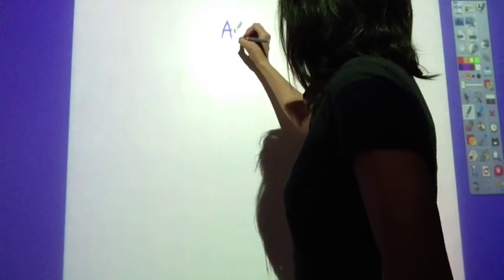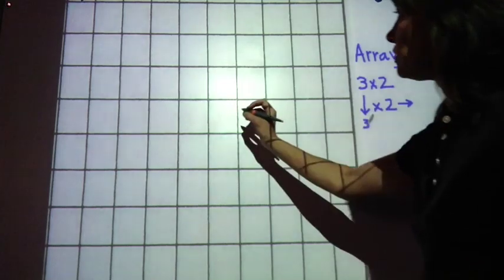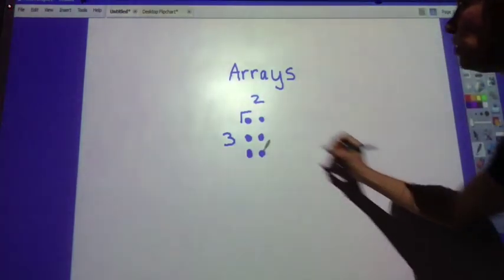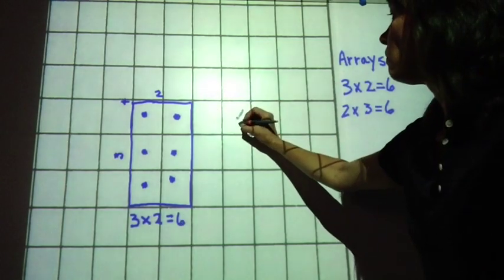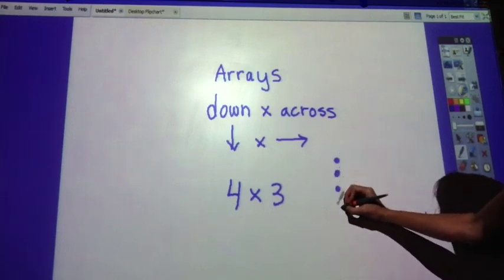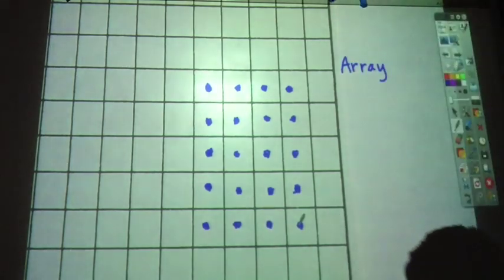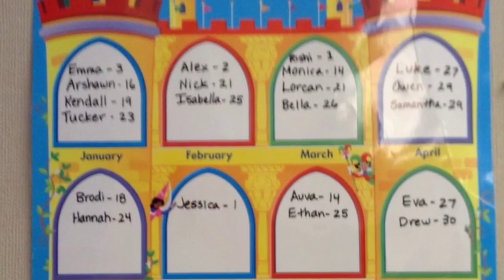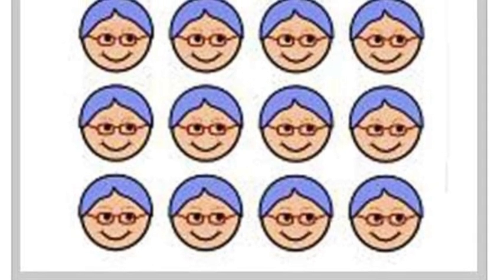Math Array Basics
A basic lesson in second grade mathematics